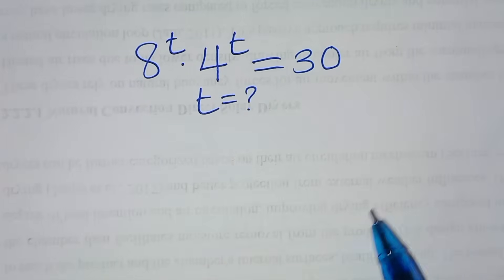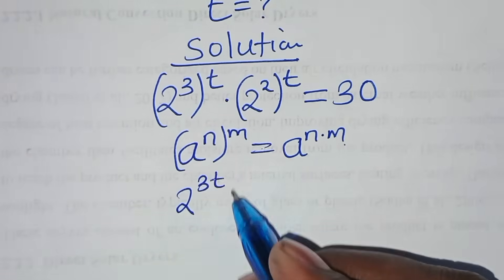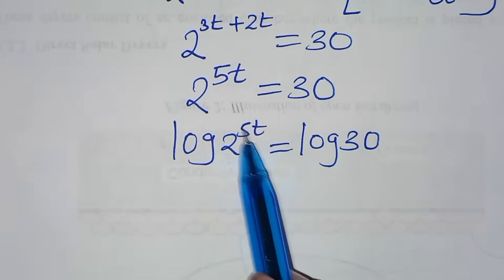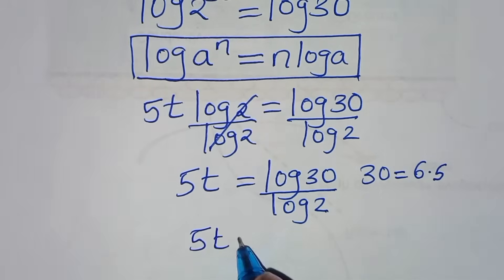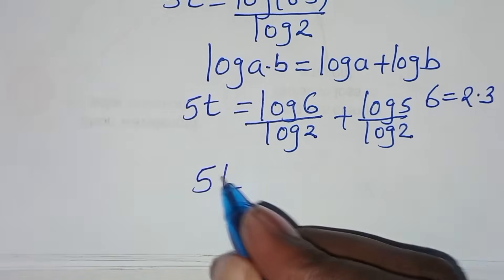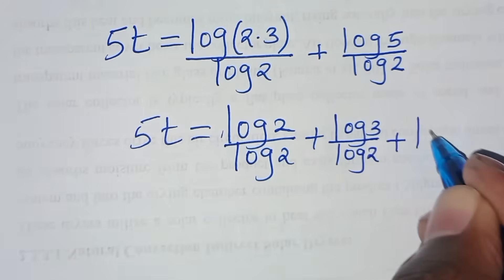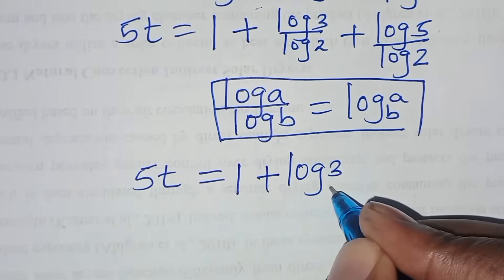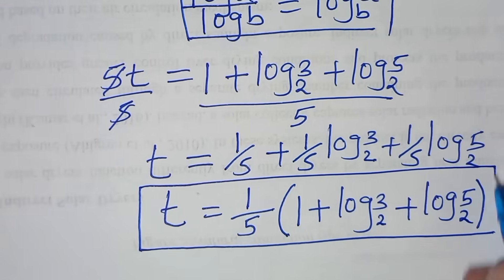Germany | Can you solve this?| Math Olympiad